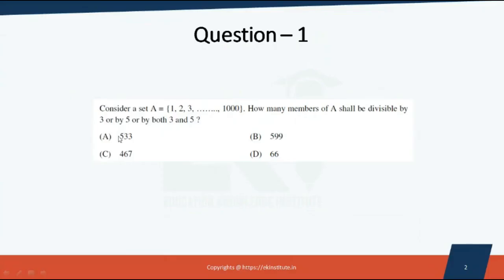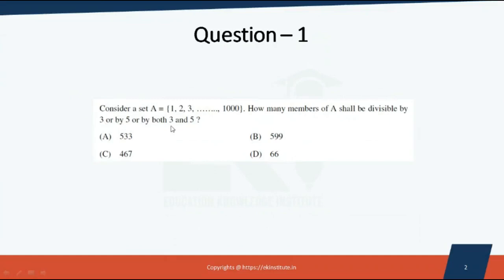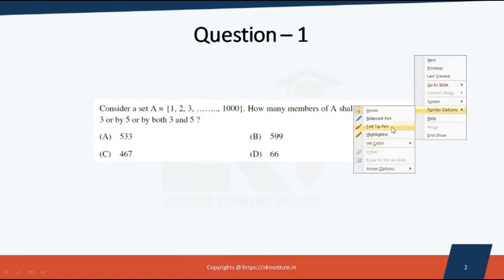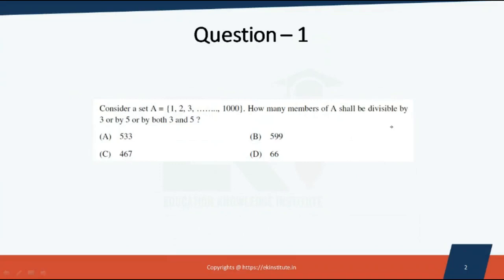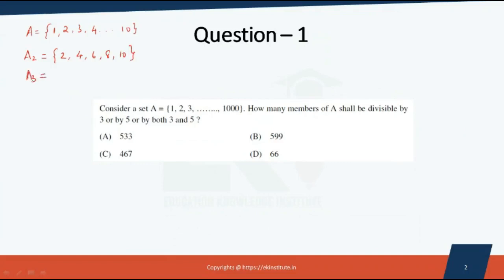Counting Problem in Discrete Mathematics in Tamil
Counting Problem in Discrete Mathematics | Tamil